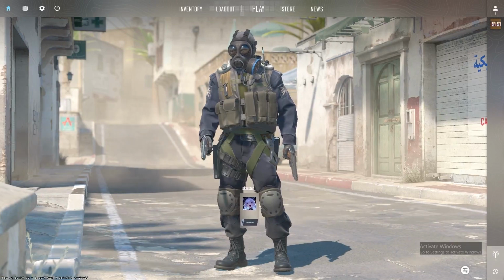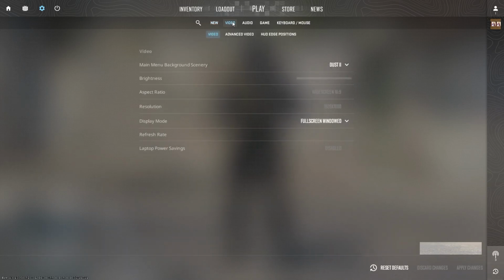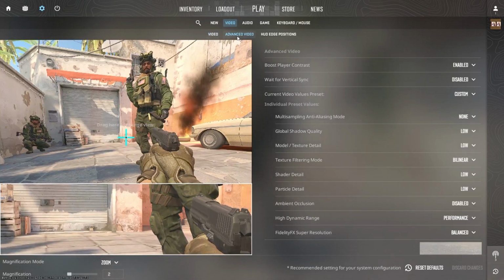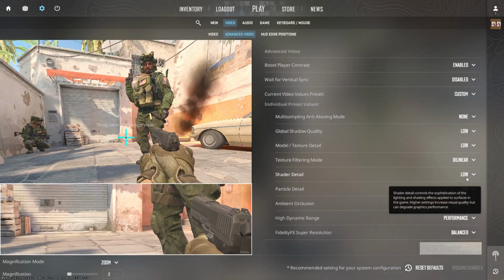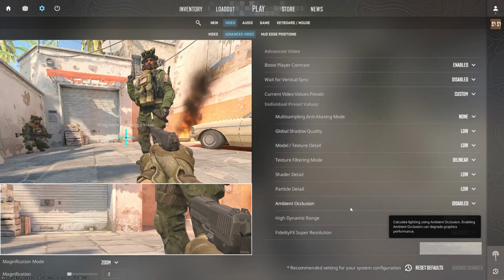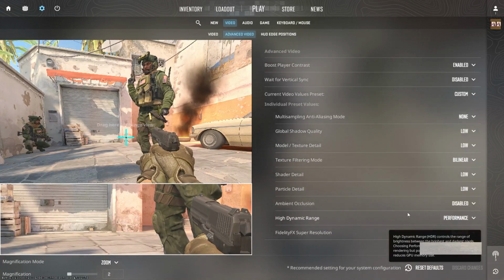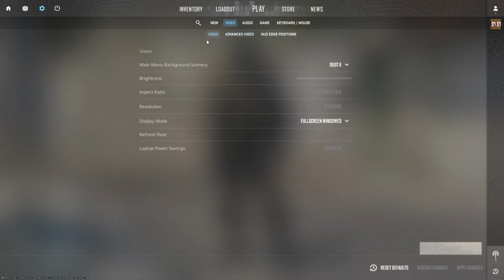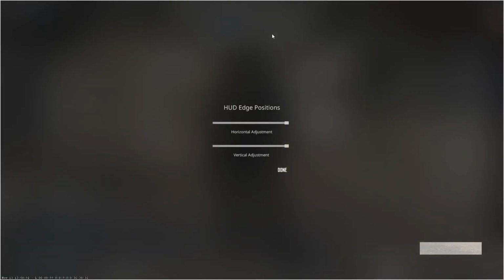CS2 New Stuttering Fix That Works [Full Guide]